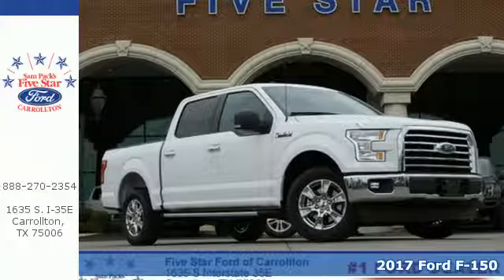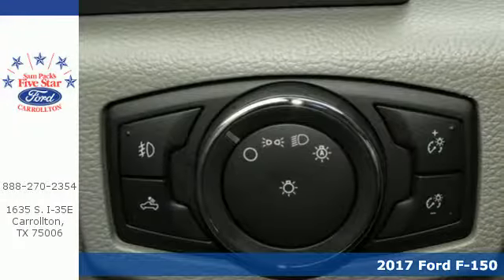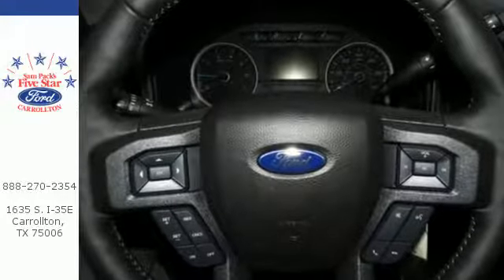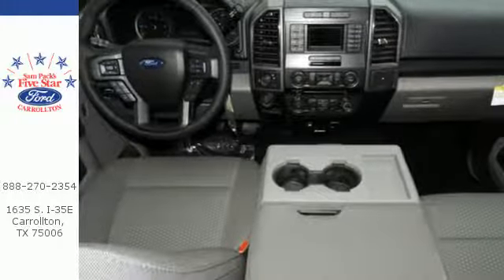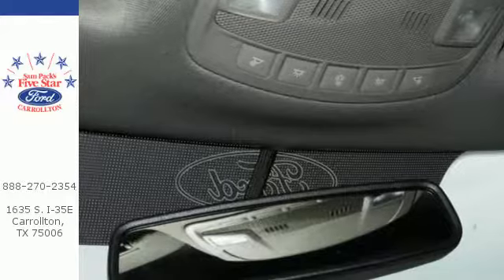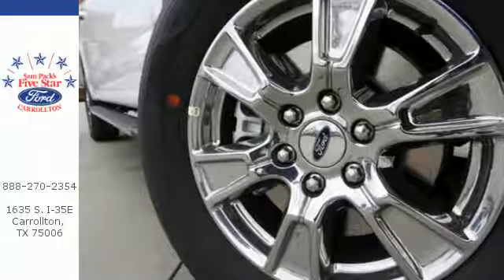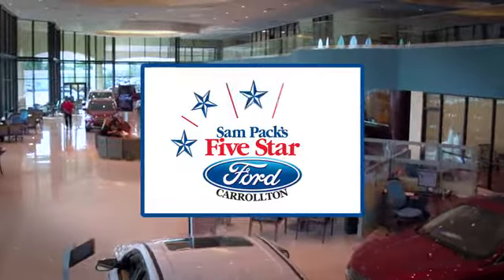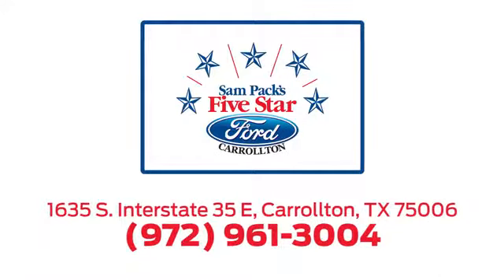New 2017 Ford F-150 Dallas Ft Worth DFW, TX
Year: 2017
Make: Ford
Model: F-150
Trim: XLT
Engine: 8 Cyl. 5.0 L
Transmission: Automatic
Color: Oxford White
Interior: Gray Cloth
Stock #: HKE49237
VIN: 1FTEW1CF2HKE49237

Address:
1635 Interstate 35